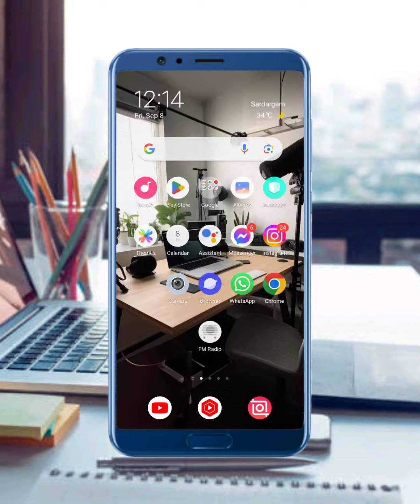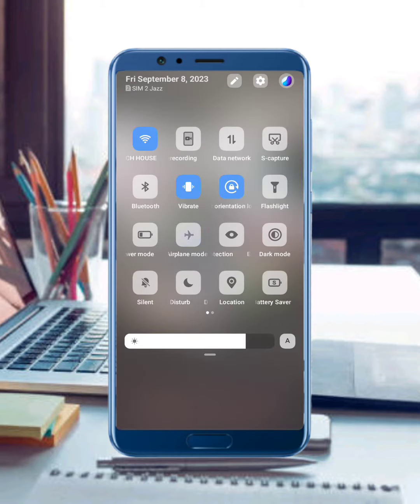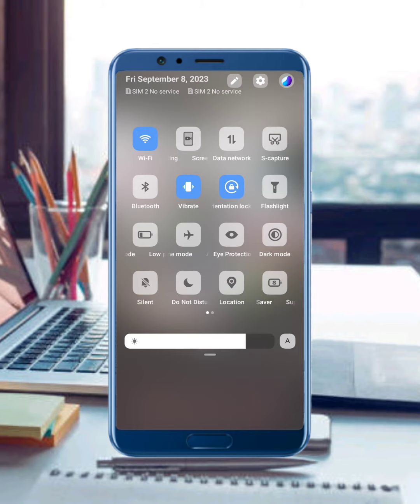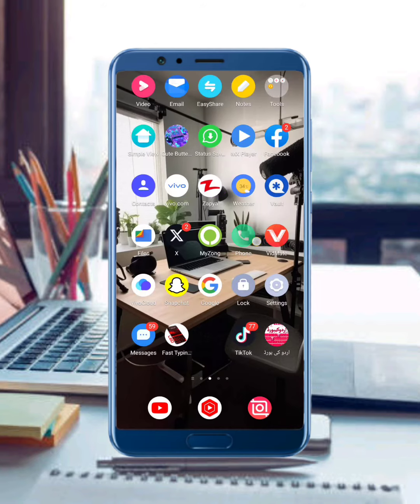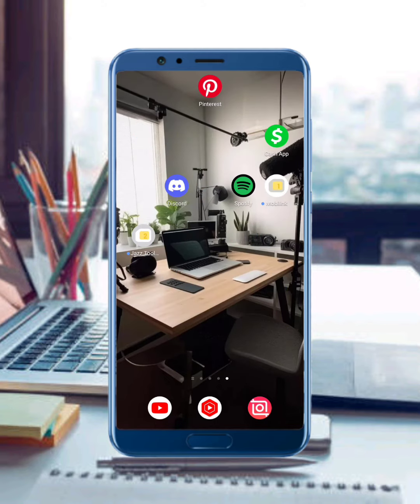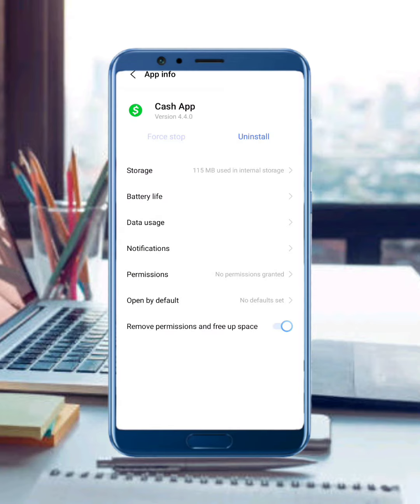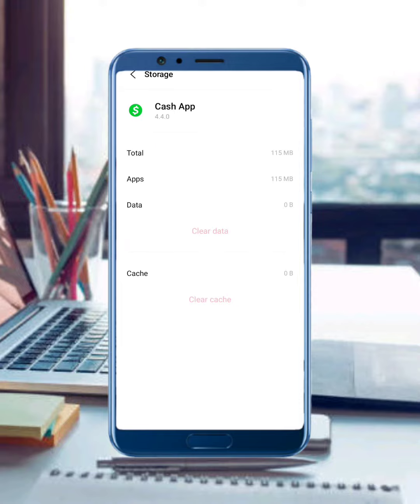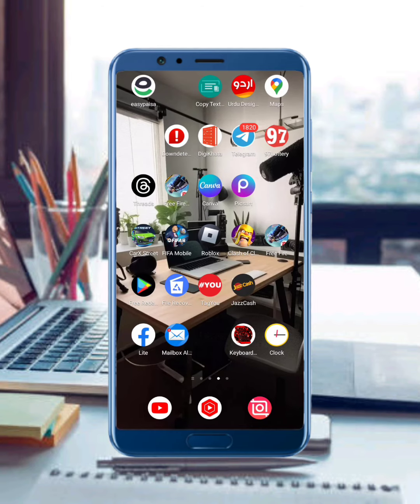Fix Cash App Session Error 503 iPhone| The Operation Couldn't Be Completed Cash App|Today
After watching this vedio you will be able to know" Fix Cash App Session Error 503 iPhone| The Operation Couldn't Be Completed Cash App|Today" so get rid of this problem and enjoy your device. if this vedio is found to helpfull for you, plz like the vedio and subscribe my channel@Tech solution 2023...press the bell icon to get the latest notification...if u have any problem, please let me tell in the comment, l will help you more. Thanks for watching.